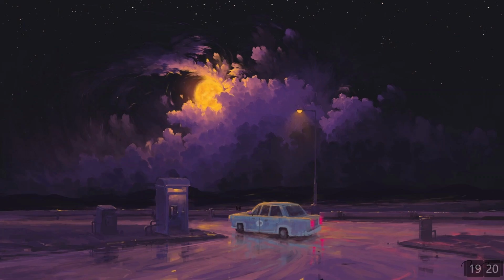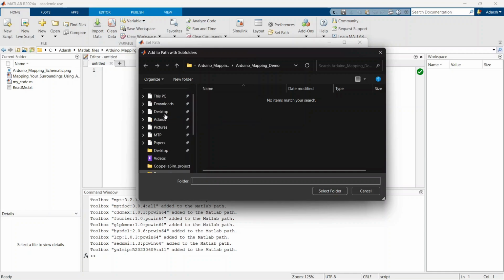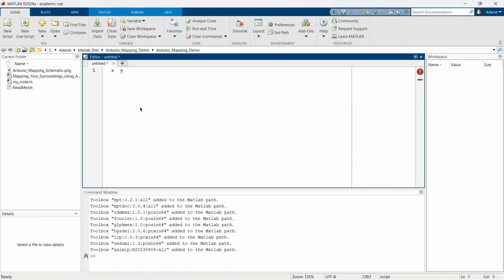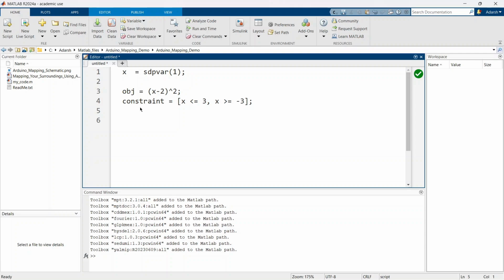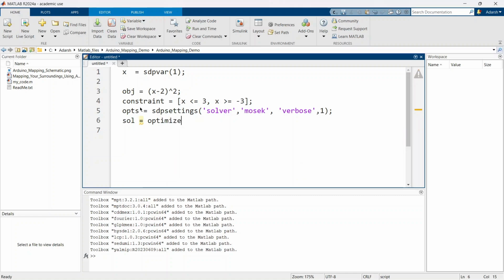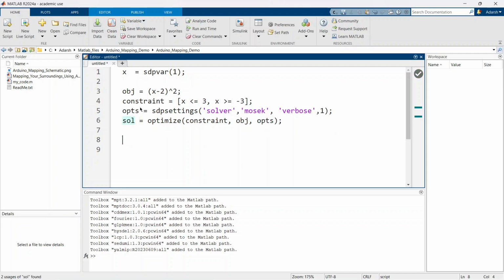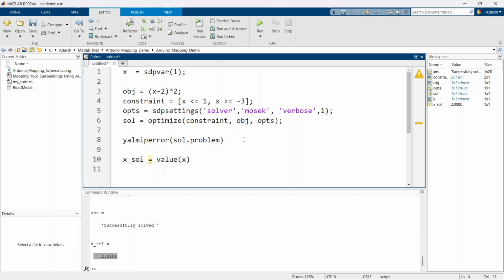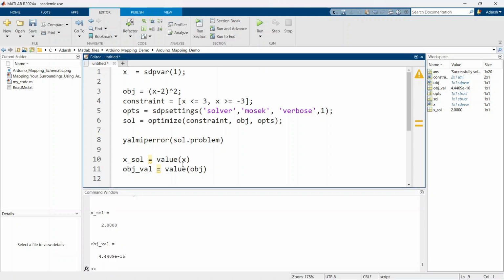MATLAB_03 | Installing YALMIP in MATLAB | Optimization toolboxes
Here I had discussed about the very commonly used YALMIP package installation in MATLAB and discussed a simple example.